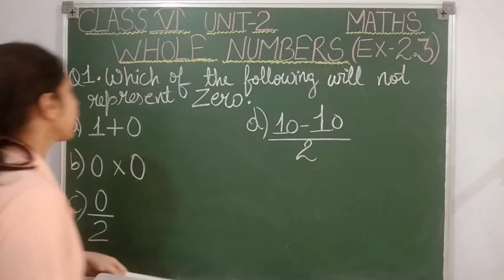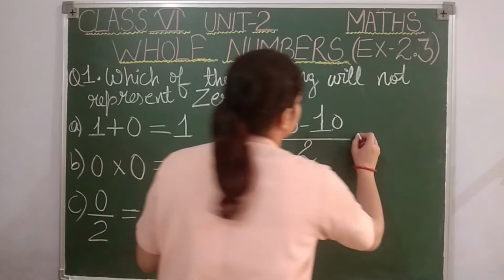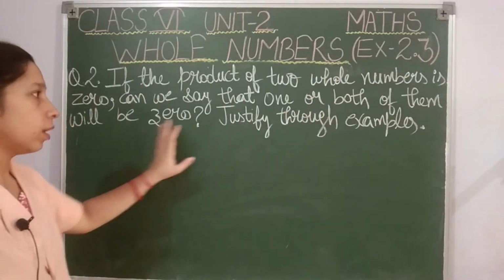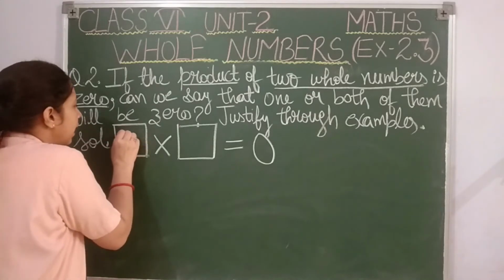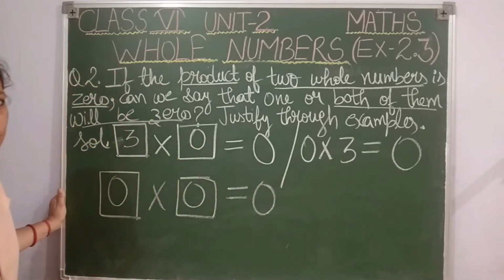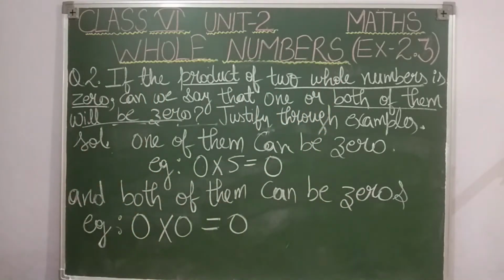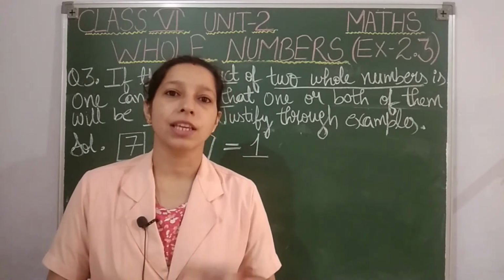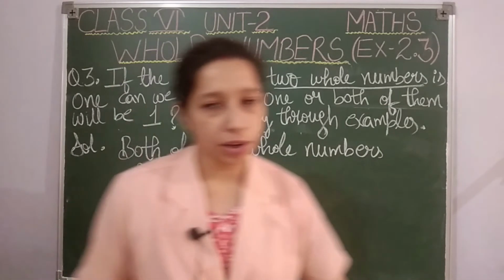CBSE MATHS CLASS 6 UNIT 2 WHOLE NUMBERS PART 7 EX 2.3